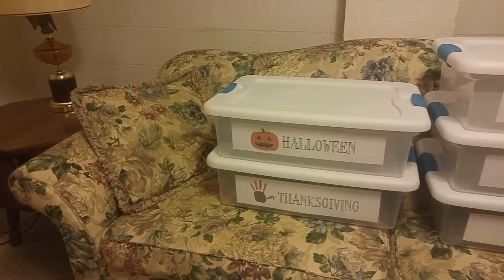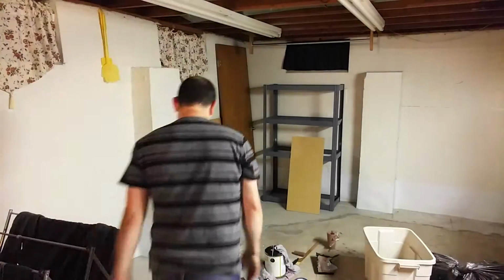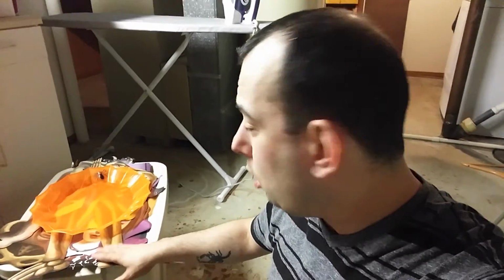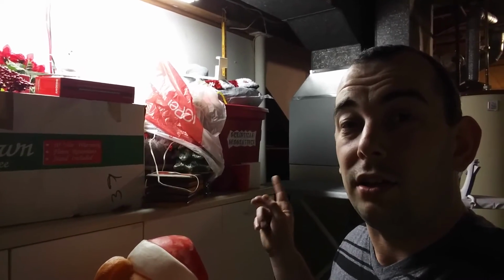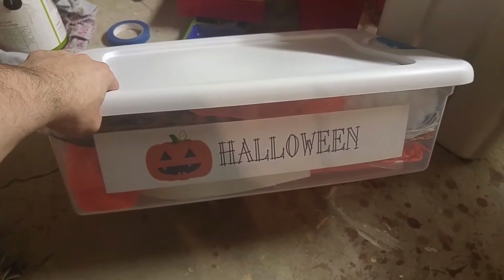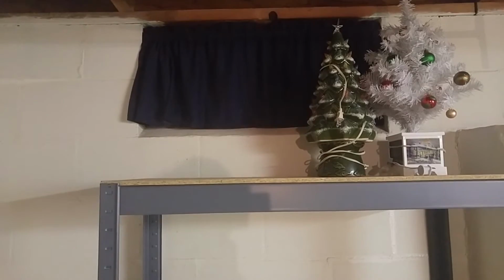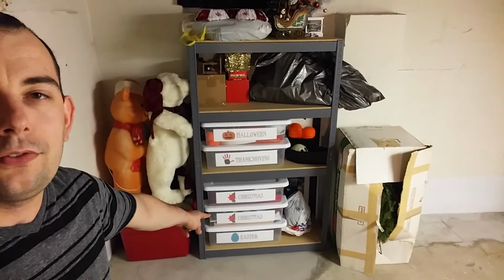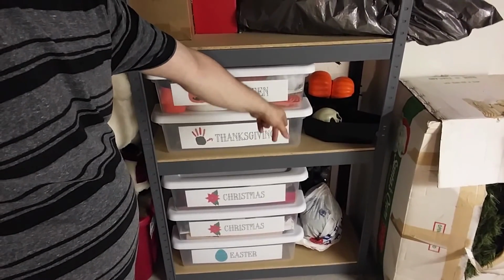How To Organize Holiday Decor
// MUSIC //

Song: "Festival"
Artist: Topher Mohr and Alex Elena
Source: YouTube Editor